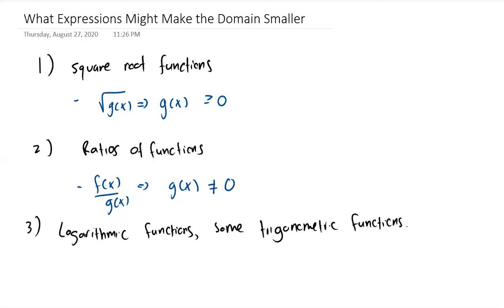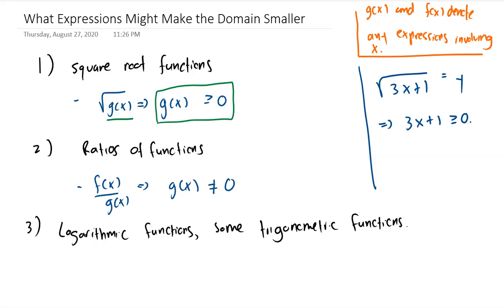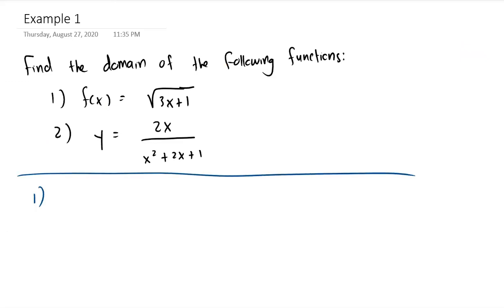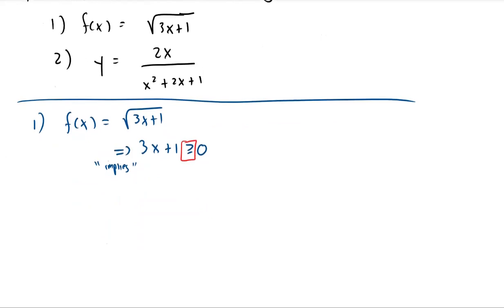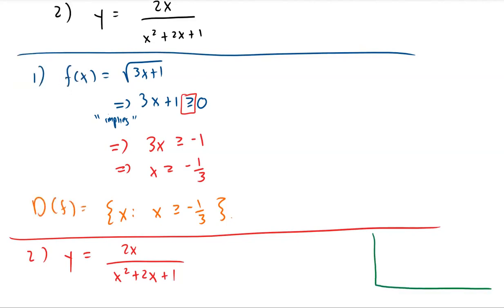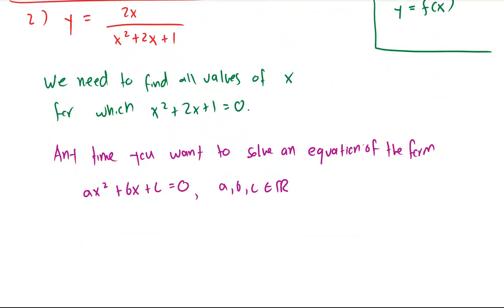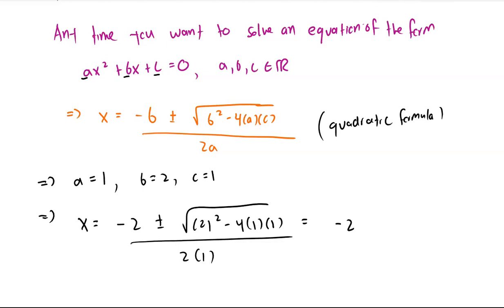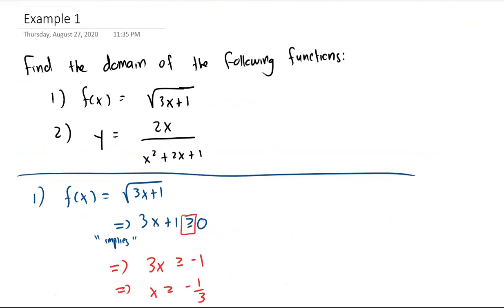Finding the Domain of a Function 2